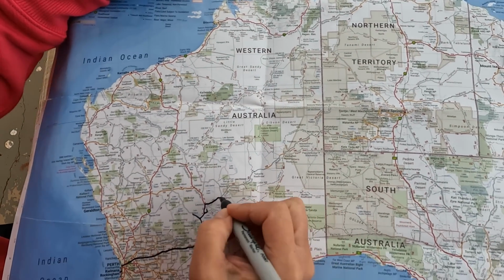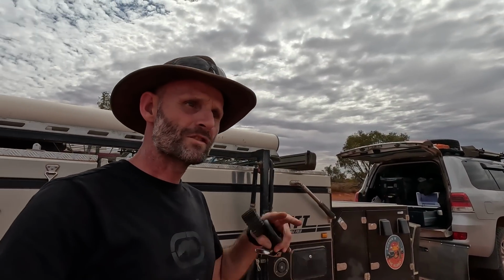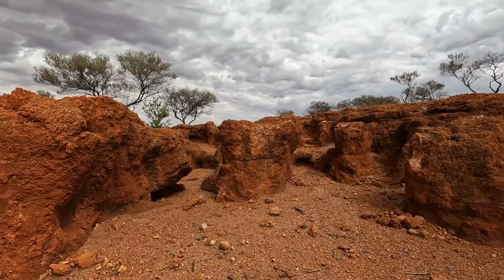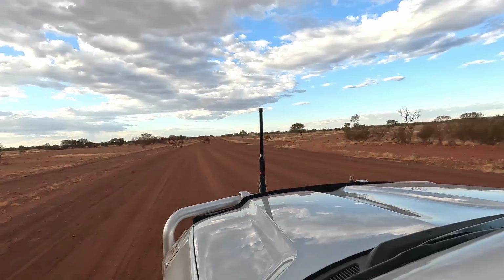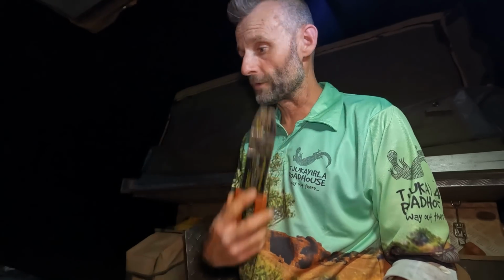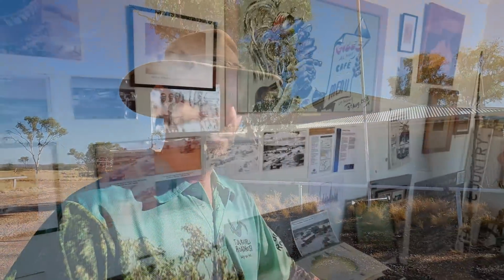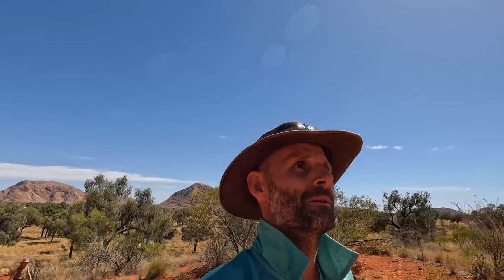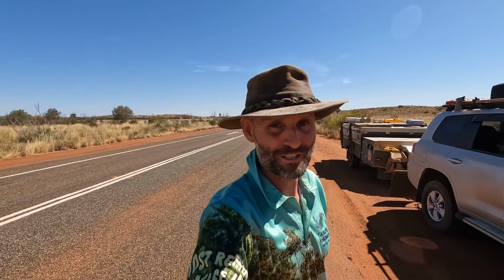Unbelievable BEAUTY of Australia's OUTBACK: The Great Central Road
Our real adventure starts! We leave Laverton and take the Great Central Road to Uluru. The journey is 1100kms mainly gravel and corrugations, is The Robbo up to the task?

We see lots of wild camels, dingo's and Brumby's. The scenery is just beautiful!

We make it to the Giles Weather Centre to see the morning balloon release and explore the museum.

Thank you for your support, catch ya out there!

      Facebook: Roamin in the Robbo

Websites and products we use and love -

Hipcamp - Get $10 off your first stay use code ROAMININTHEROBBO

Adventure Awaits - find lots of handy items to make your camping life easier